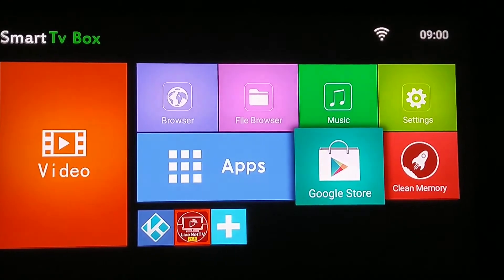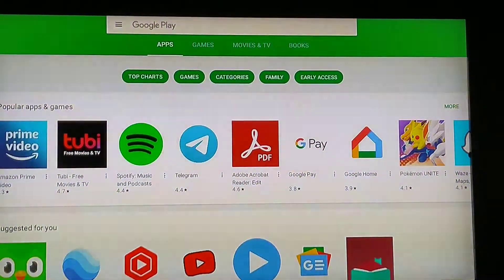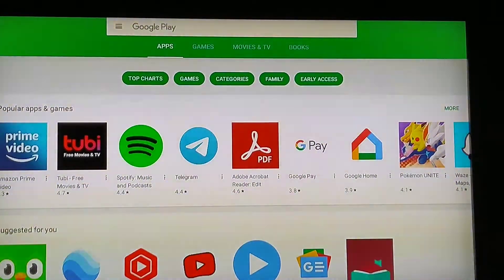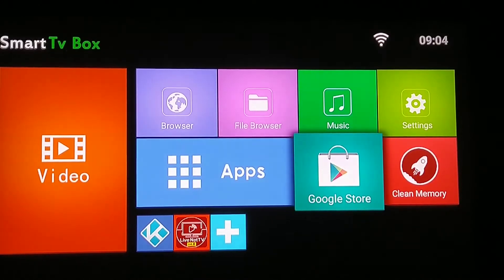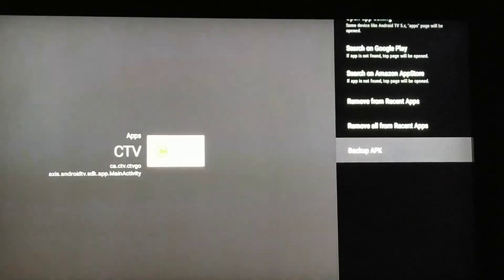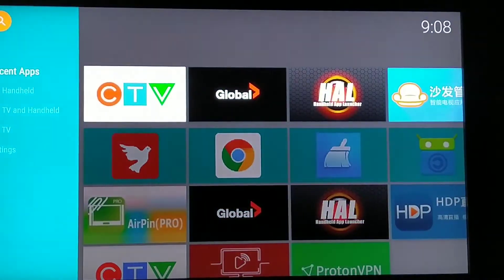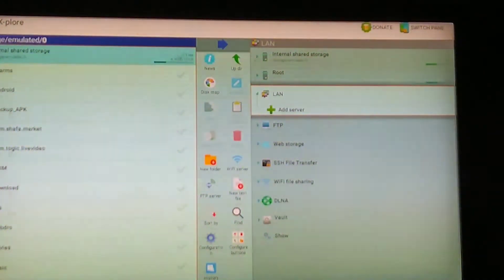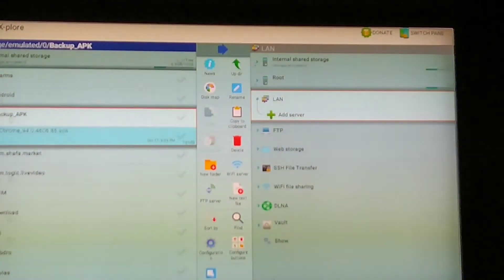How to convert Android apps on your device into an APK installation package file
Sometimes you want to rip an app already installed on your device into an APK installation package file, so it can be installed on another device. Purpose of this is to get around Google Play Store restrictions. For example, you want to install an app restricted to another country, or designed for a incompatible device. If you have a TV box but with a regular android operating system (instead of Android TV system), the Play Store may not give you the TV version of apps, instead giving you cellphone versions, making it difficult to use with just a TV remote. Whatever the reason, you can rip the app already installed on a device, turn it into an APK file, and then do a third-party app install on the device you want. In this video, we use Hal Launcher to do it, which is available to download in Play Store.